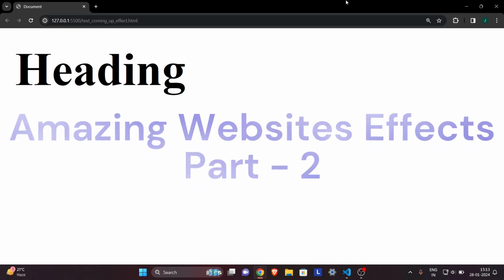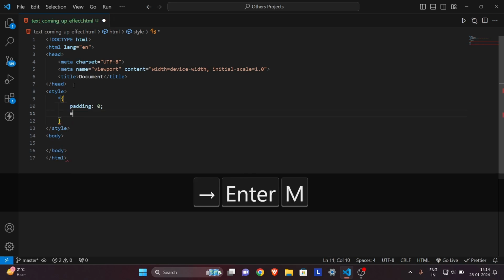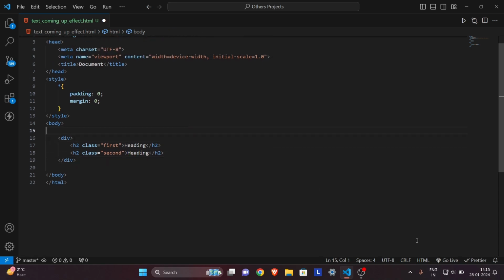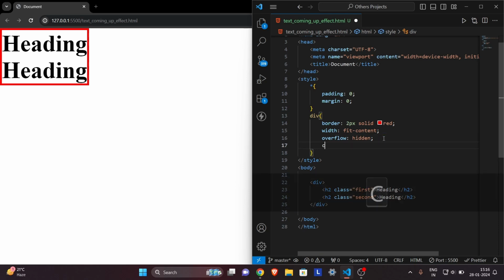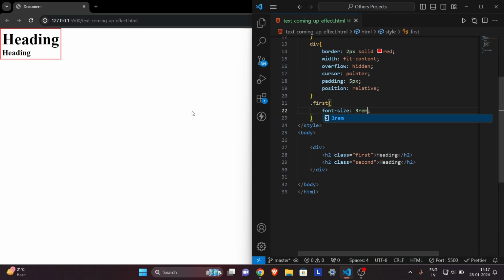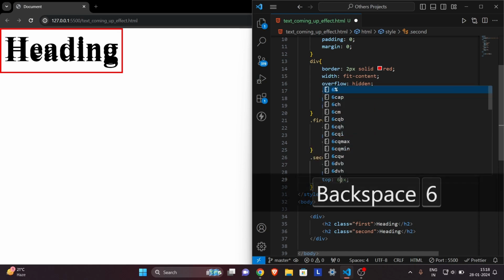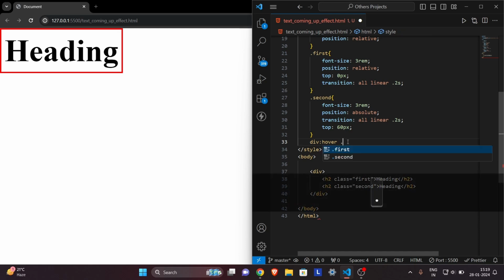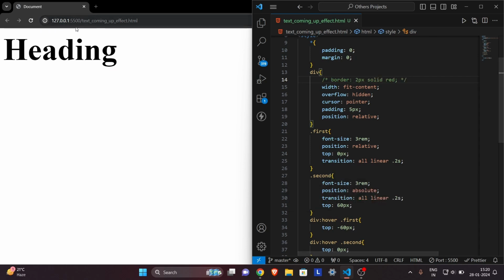Simple but cool hover effect with HTML & CSS | Amazing Websites Effects (AWE) Part 2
Scrolling Video Effect in Javascript | Amazing Websites Effects (AWE) Part 1